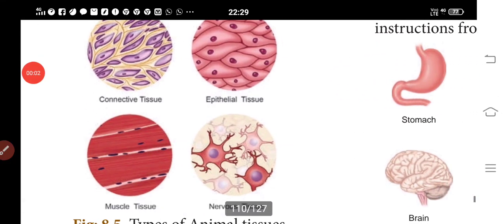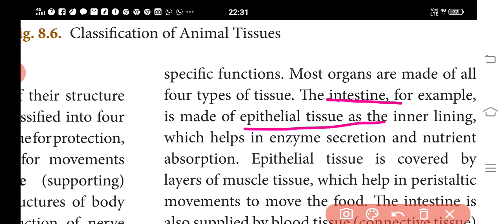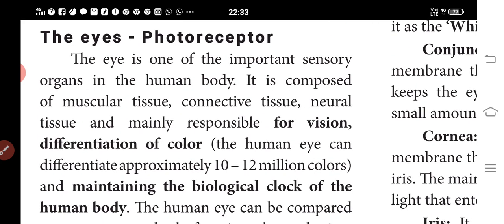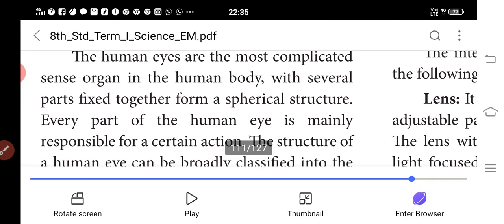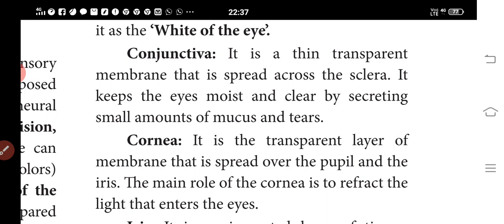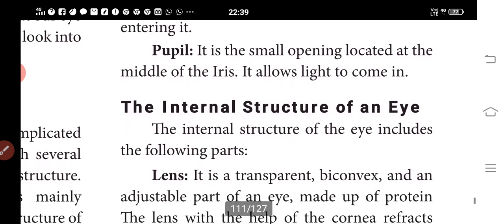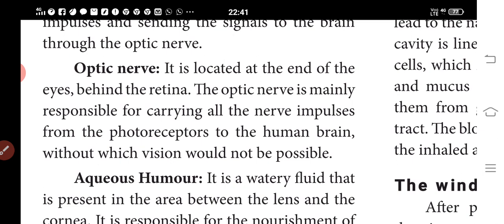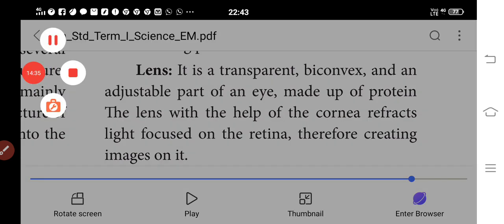Organisation of life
Eyes-photoreceptor